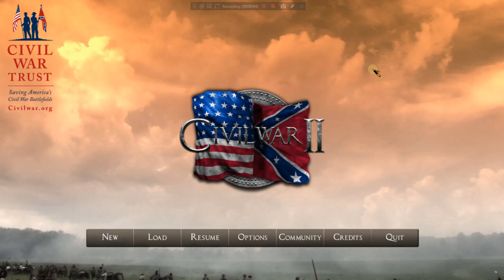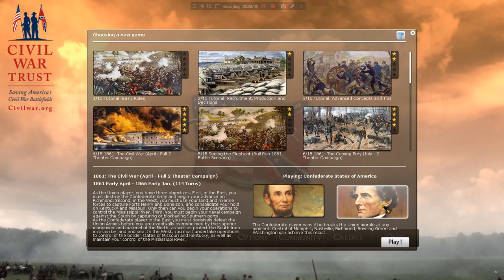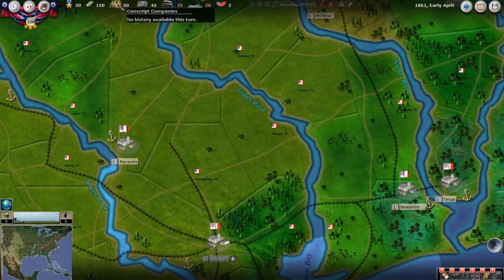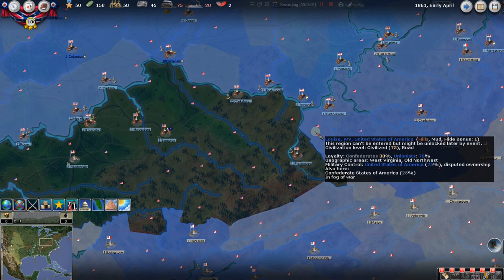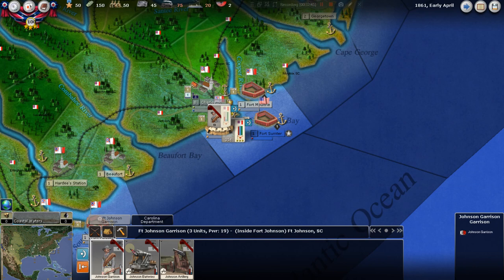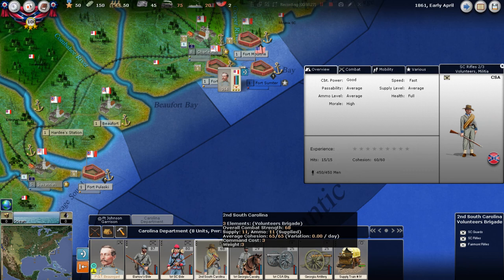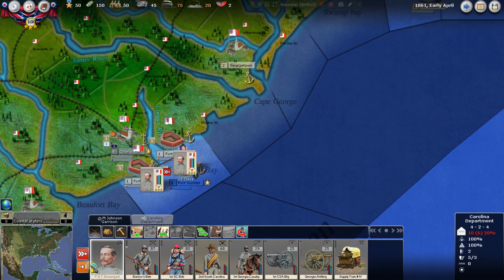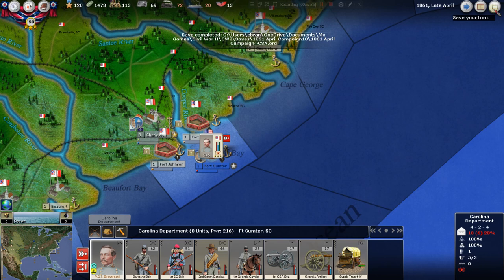Civil War II - Let's Play Tutorial (Part 1): Intro